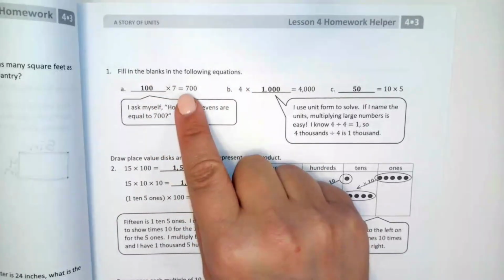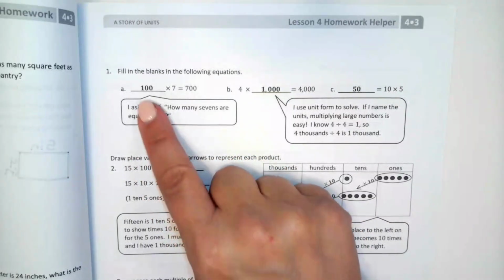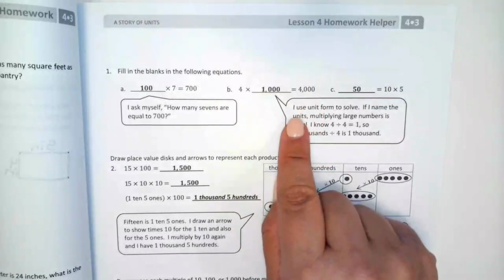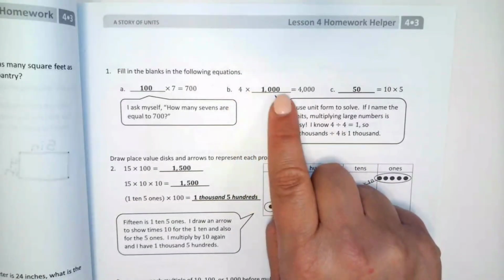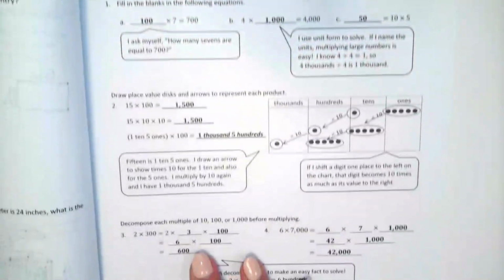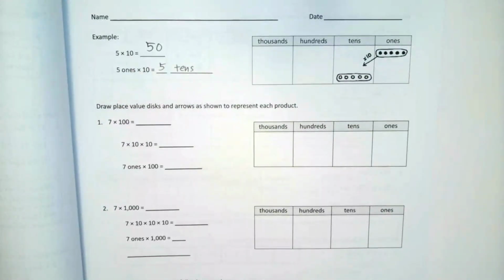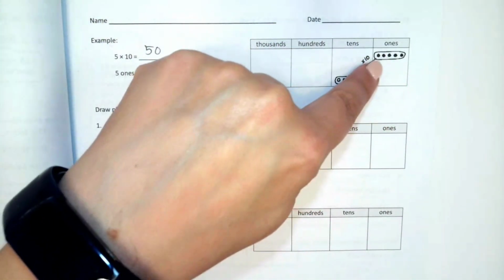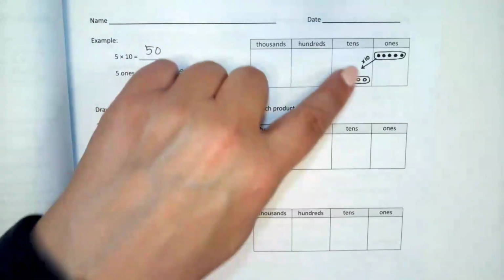Gr 4 Module 3 Lesson 4 Succeed